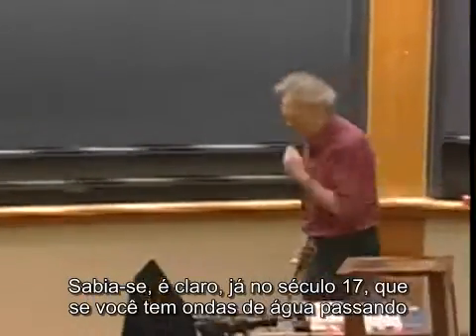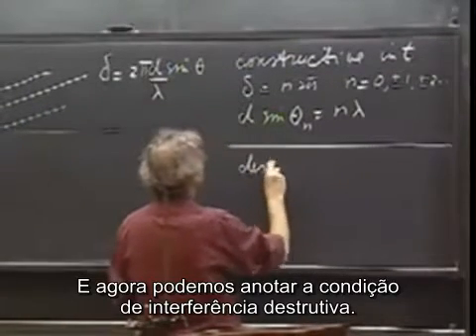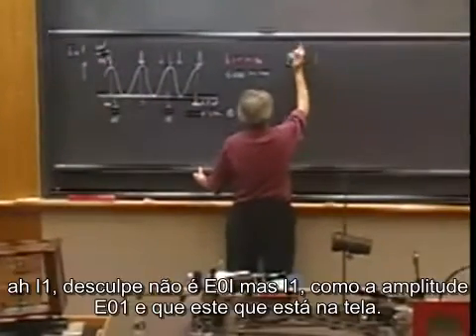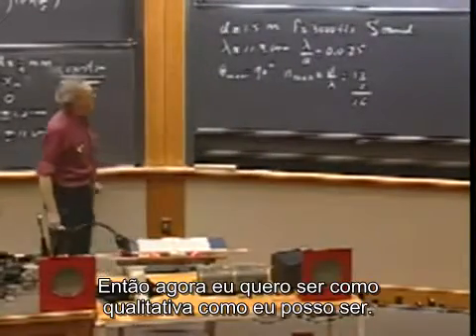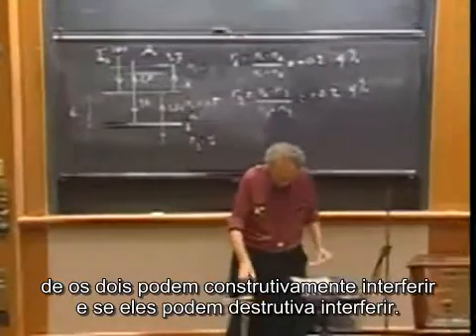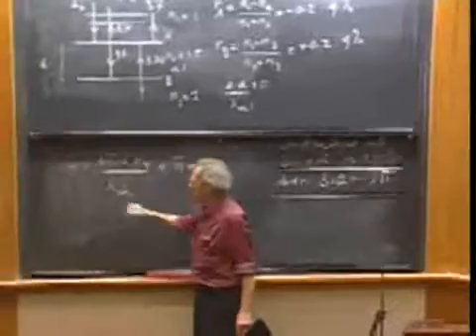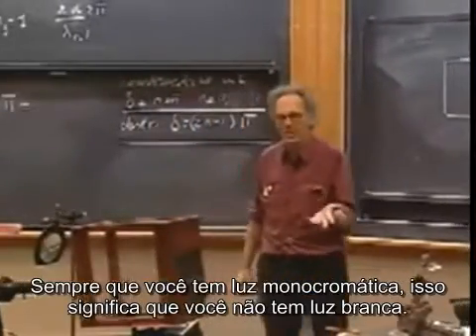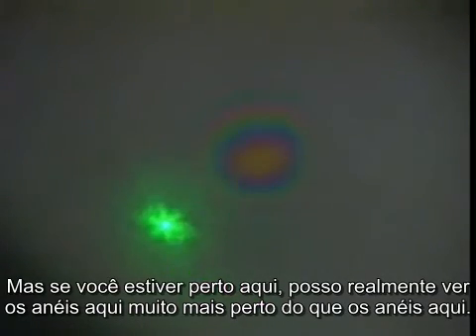Lec 20: Huygens' Principle, Interference (Walter Lewin) Legendado PT-BR